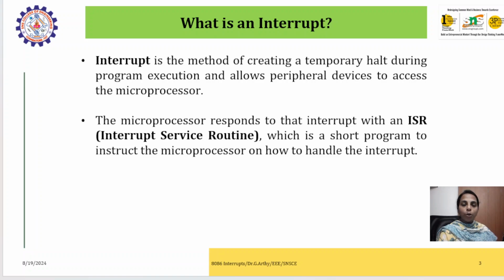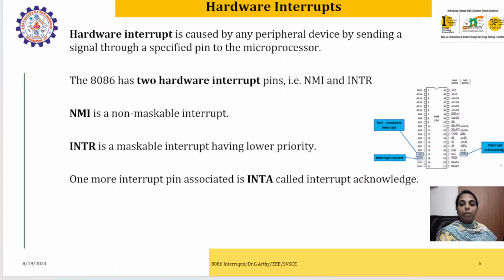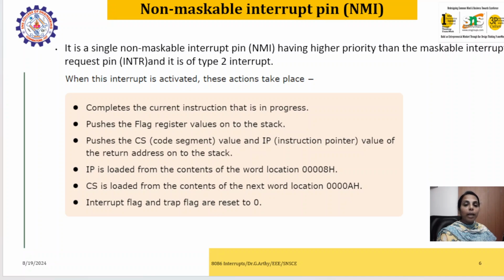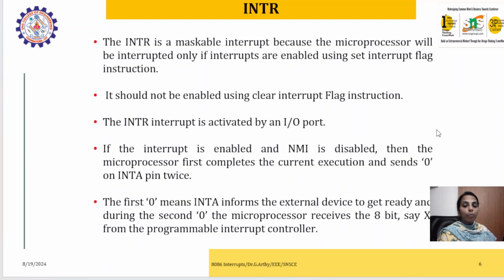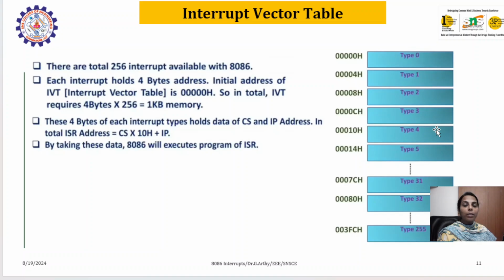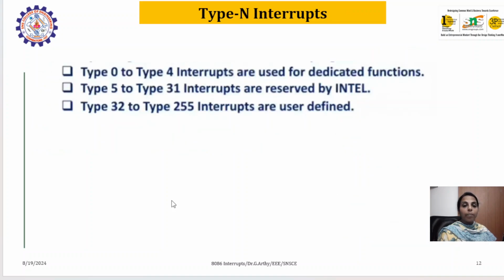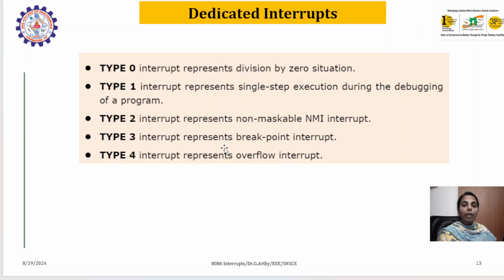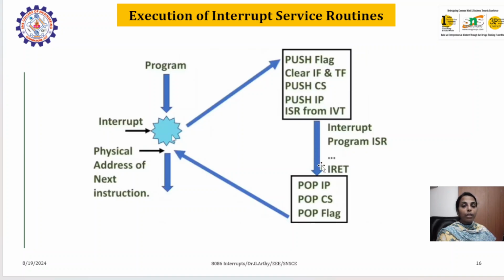Dr.G.Arthy I Interrupts of 8086 I SNS Institutions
Interrupts in the 8086 microprocessor are mechanisms that allow the CPU to pause its current execution and respond to external or internal events by executing a specific interrupt service routine (ISR). The 8086 supports both hardware and software interrupts, with a vector table that directs the CPU to the appropriate ISR based on the interrupt number. Interrupts are crucial for handling tasks like I/O operations, errors, and other real-time events, enabling more responsive and efficient processing.